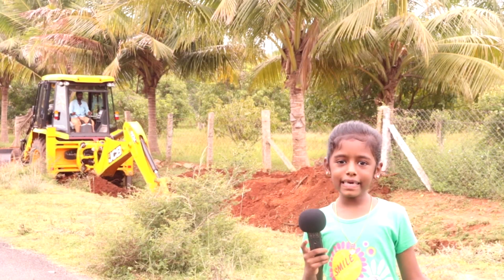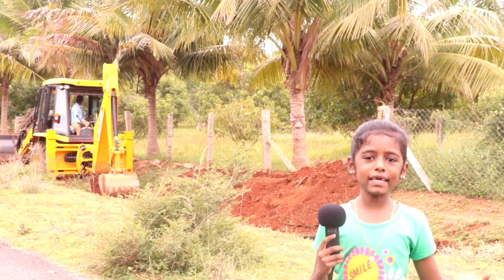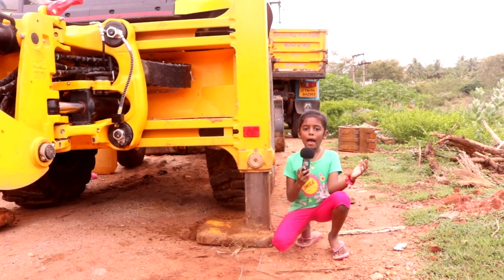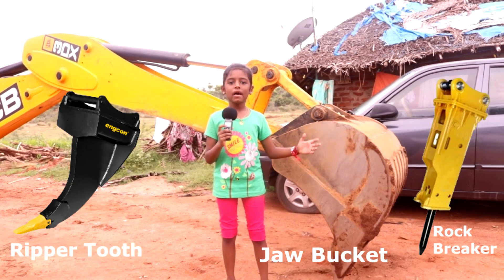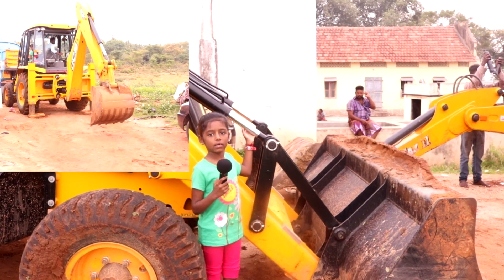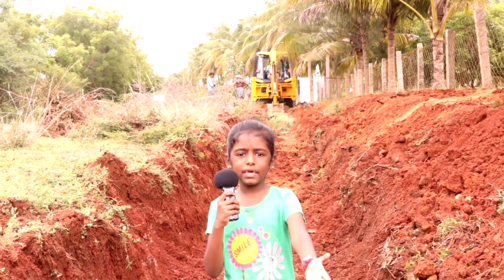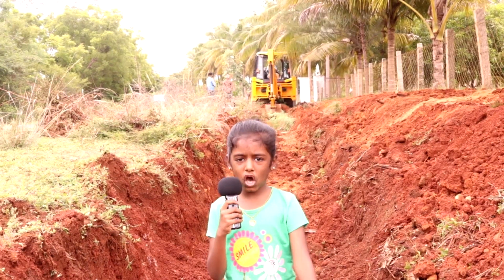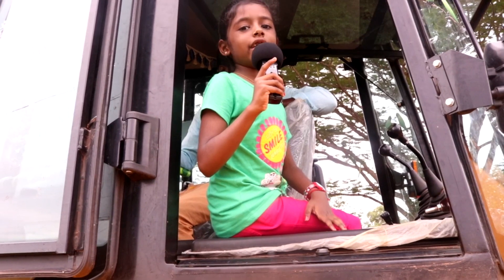JCB Machine Explained for Kids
How it works (Operation, Function and History). JCB Machine is a massive machine that Kids are always fascinated with. In this video Anu gives a very simple but complete overview of JCB for Kids. She speaks about the operation, Functionality and History about JCB.

You Can Follow Anu in Different Social Media Platforms

About Anu:
A Emerging Speaker| Follow me for Parenting Tips 👨‍👩‍👧‍👦 Kids Jokes 🃏 Kids Safety 🚦 Eco Friendly 🌎 Go Green 🌳 related article and videos
Speech Transcripts

In this video we are going to see How JCB Works. I am very excited because this is one of my wish as well.

JCB is a massive machine. There are two main arms in a JCB the digger or the back hoe on one end and the front loader on the other end. Why is the digger called digger because it digs the mud. The digger looks like single arm of ourselves.The front loader is used to push and collect the soil while the digger looks like a single arm the front loader is similar to our both hands put together.I’m going to tell you an interesting fact about JCB. A JCB doesn’t need a wheel to stand it uses the vertical stabilizer to stand during heavy work. The digger can be changed with different tools like Rock breaker, Jaw bucket, Ripper tooth for special work. The JCB uses hydraulics for moving the digger and the front loader.

Come on Let’s get in to the cabinWell we are inside the cabin, the interesting fact about the seat is it can rotate 180 degree. When you want to use the digger you face the digger and to use the front loader you face the front loader. The controls are in the shape of gears you can move them forward and back ward to move the front loader or digger. The steering controls are used only during driving on the road. The JCB is a massive machine and it goes very slowly on the road.Before the JCB was invented it took a lot of time to dig but after JCB was invented it became quick and easy to dig. Just now the JCB digged so long.JCB was found by Joseph Cyril Bamford that’s why it is called J..C..B.. JCB. There are many companies like Volvo, Hitachi, L&T who make diggers but JCB has become a common name for diggers.